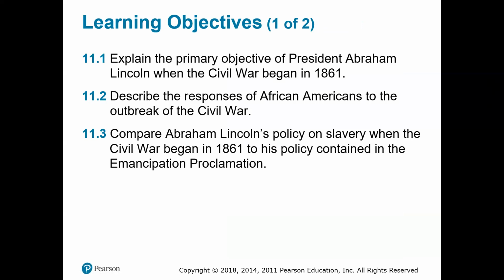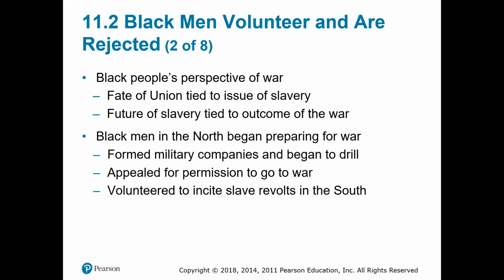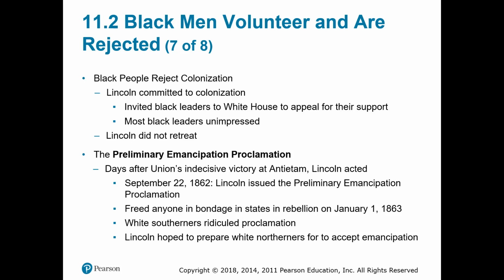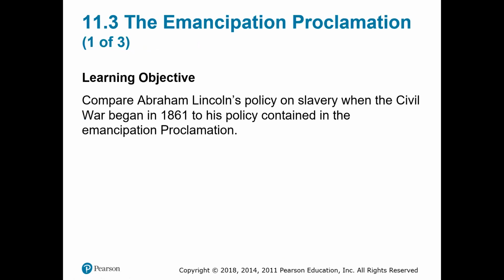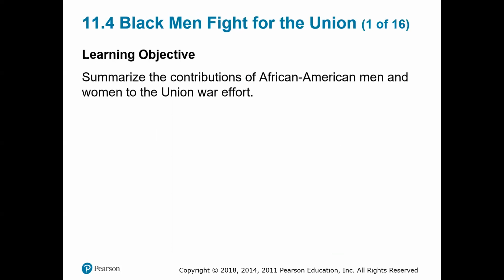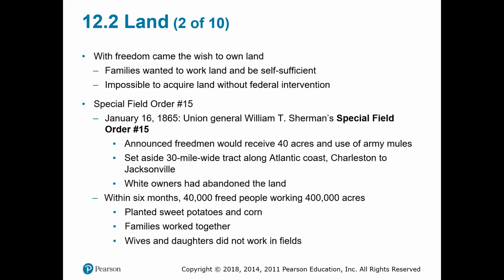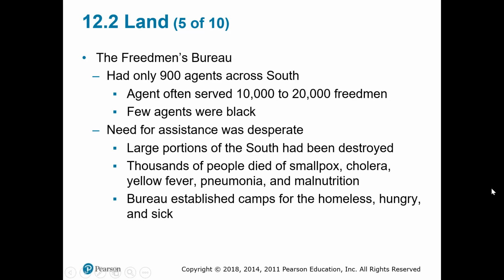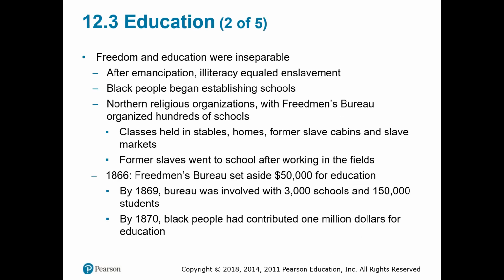POLS 007 Midterm Review [Chaps. 11-12]